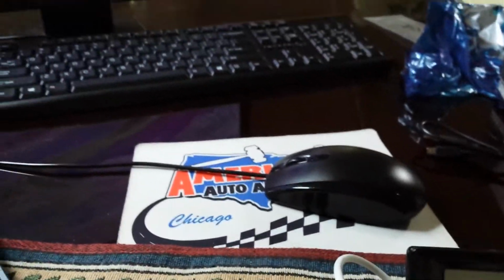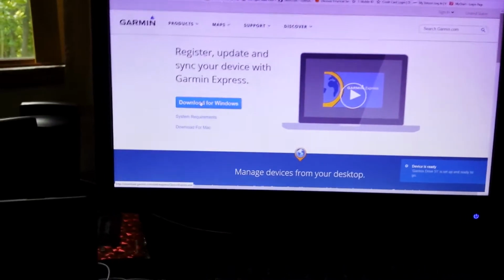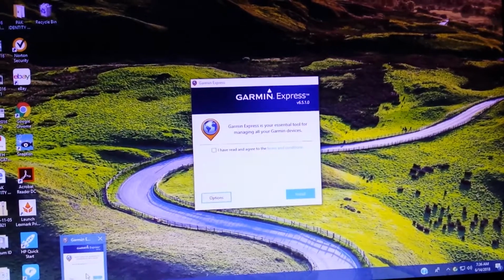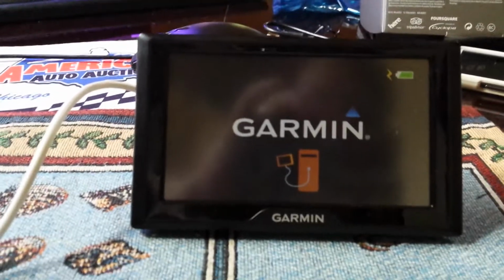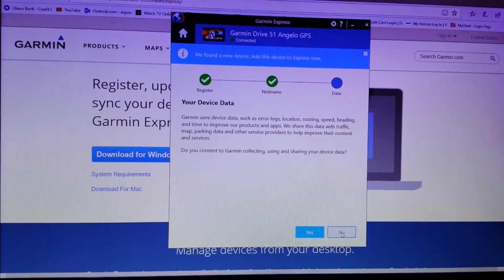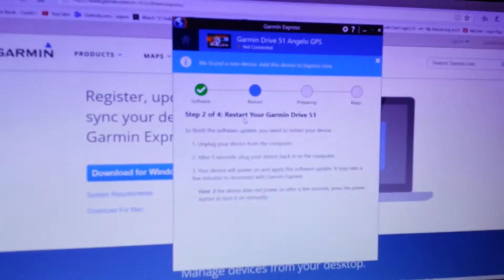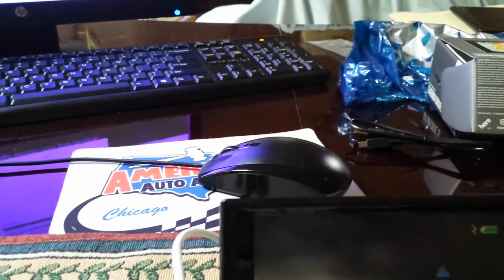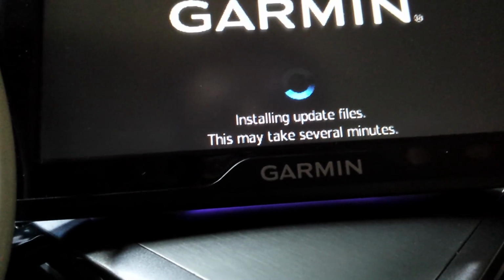Updating Garmin Drive 51 USA LM through your computer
Some of the GPS are not updated it's good to update them anyway because you don't know how long they've been on the the store shelves , this GPS is not for Canada and Alaska it's not the greatest but it's okay.